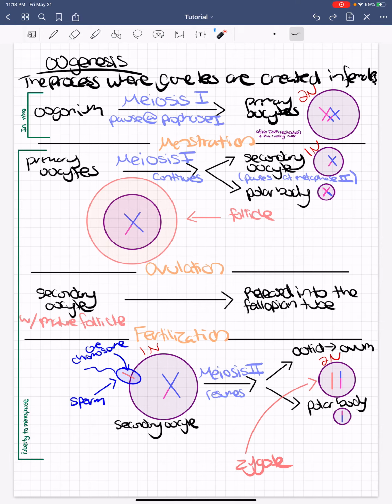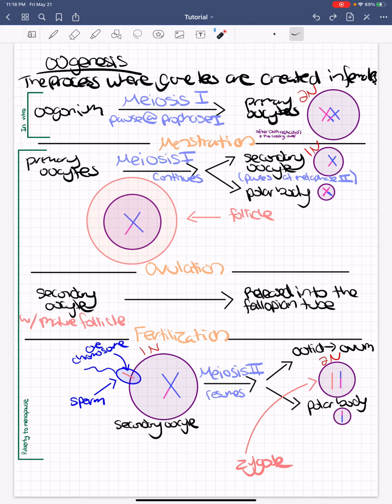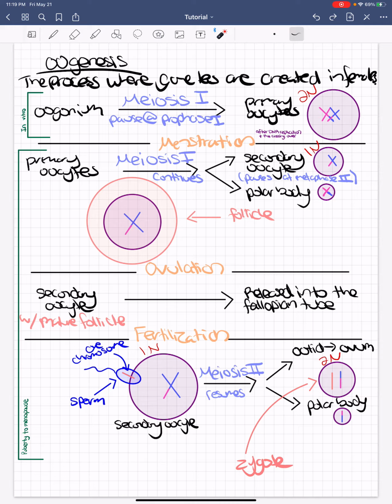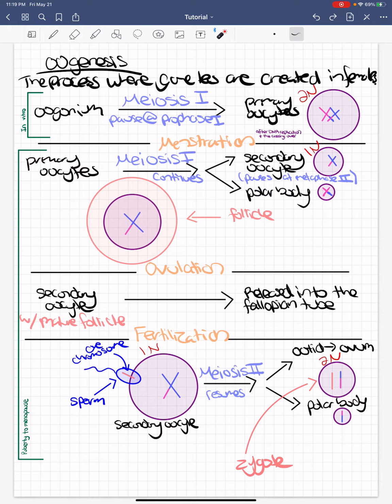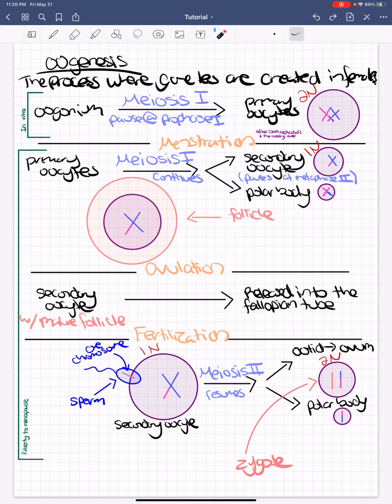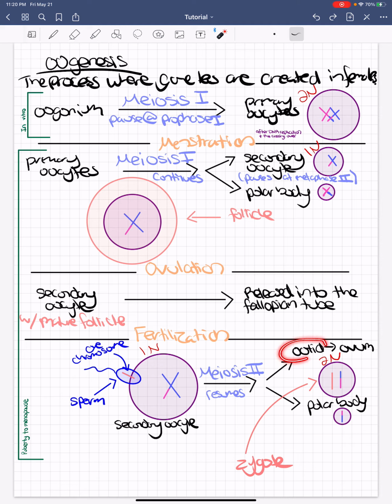Oogenesis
Correction: the mature follicle remains in the ovaries as the secondary oocyte gets released into the Fallopian tube during ovulation.